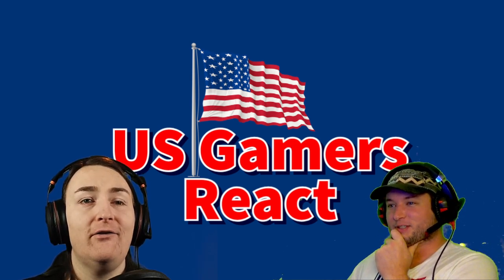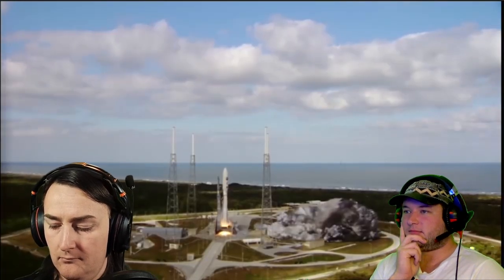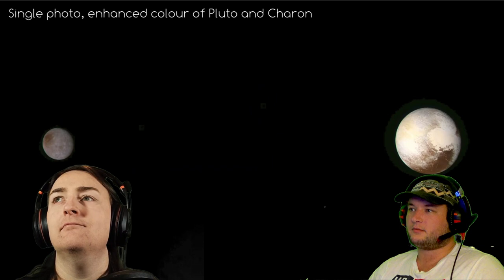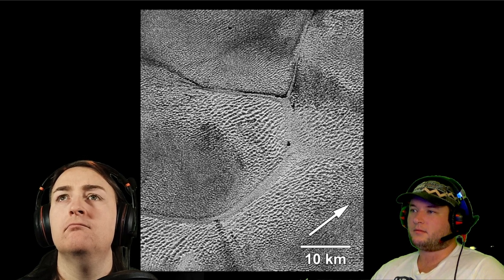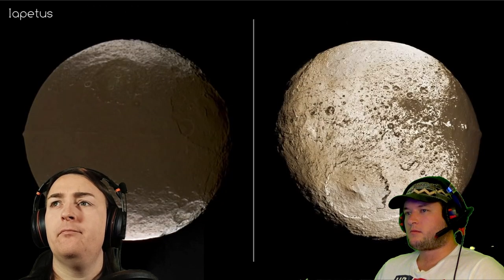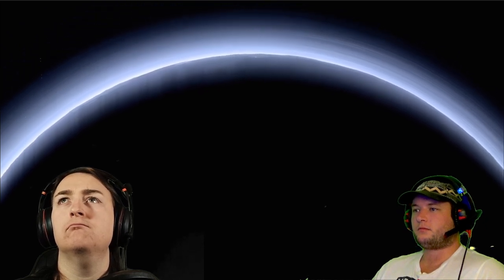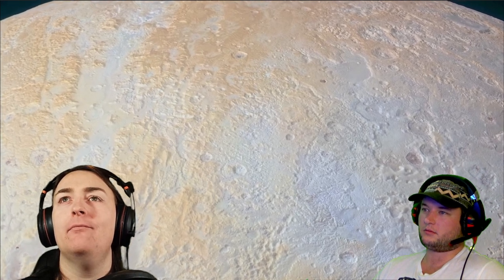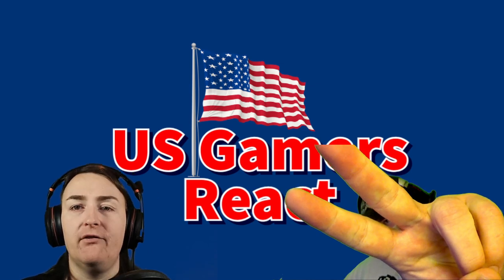-Reaction- to Astrum - What did NASA's New Horizons discover around Pluto?